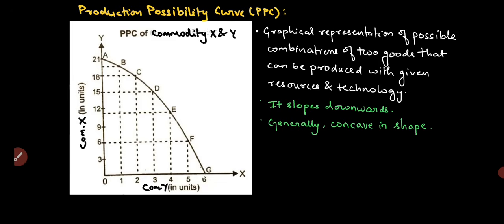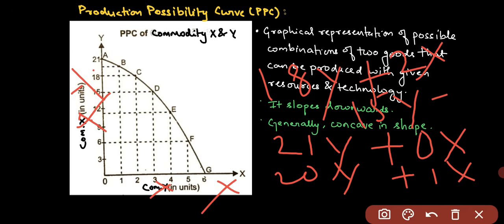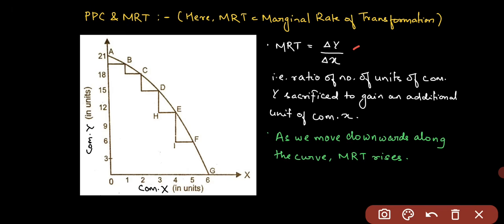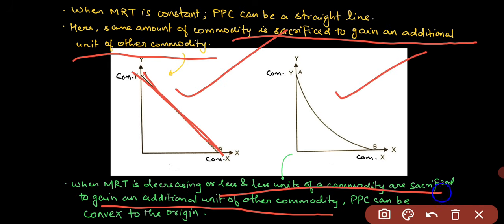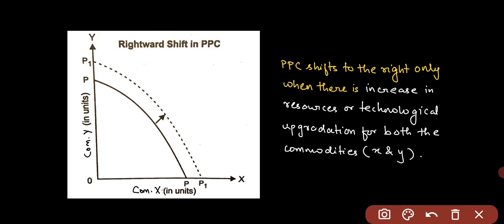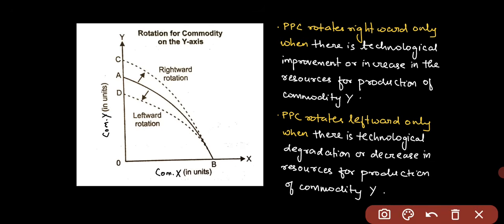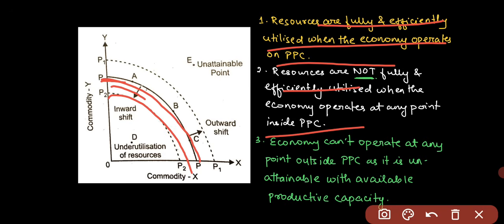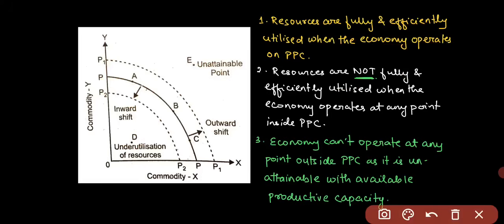Production Possibility Curve | Economics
All about what Production Possibility Curve is  @economics made easy